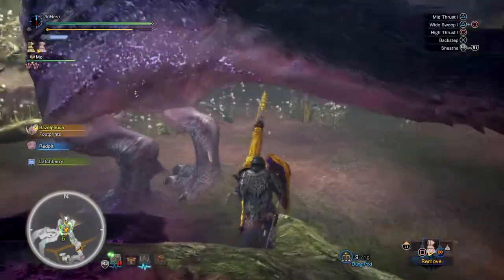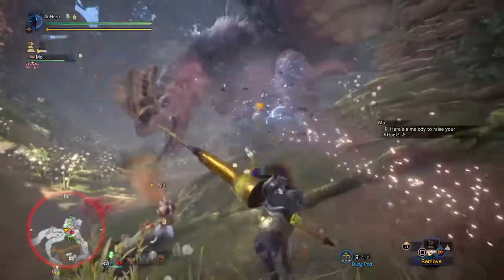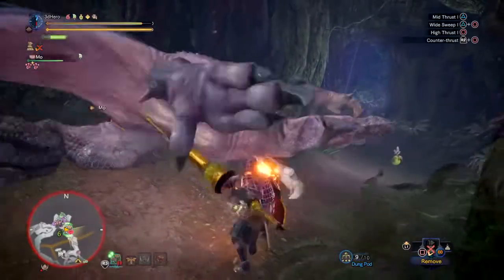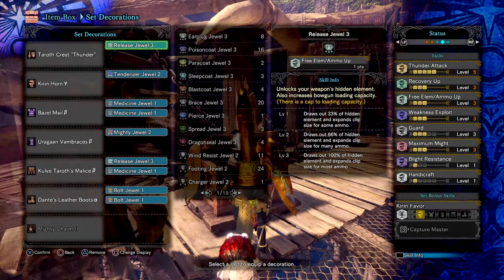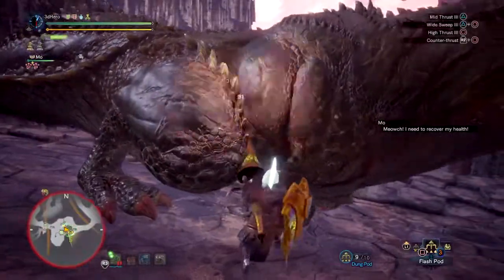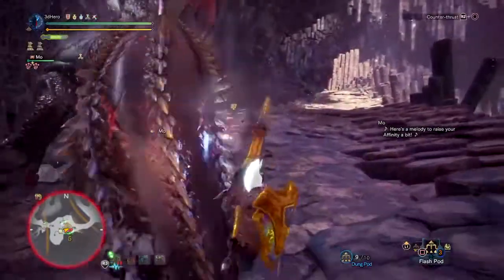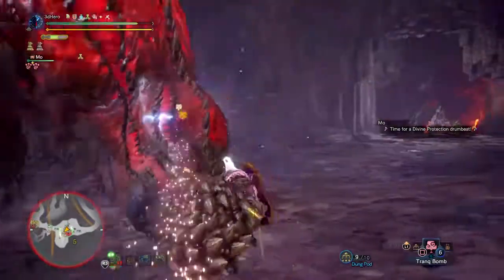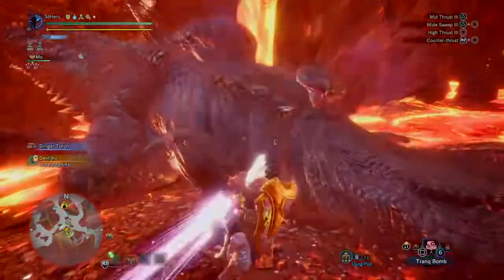Thunder Piker Mixed Set | (100 Affinity) Taroth Crest "Thunder" Lance Build - Monster Hunter World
Hi everyone, today's build I have is one focusing around the high elemental taroth crest thunder lance that will provide you with very high damage and maxed out 100 affinity.

Enjoy :D
480/720p For better Quality